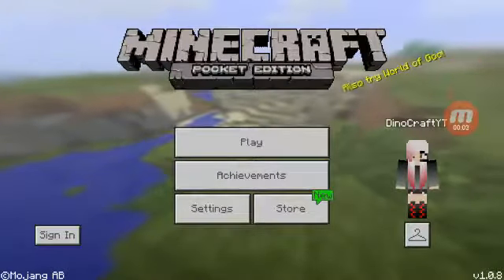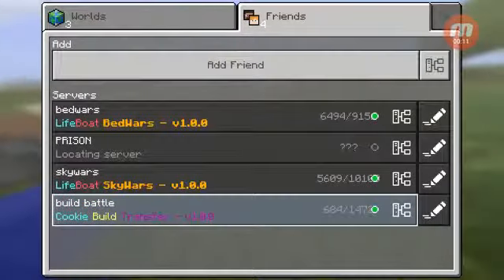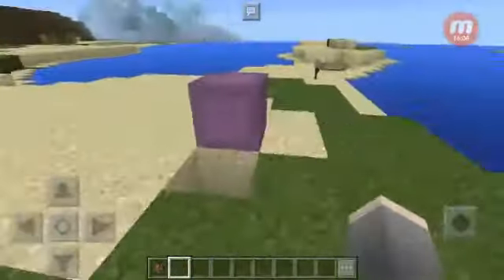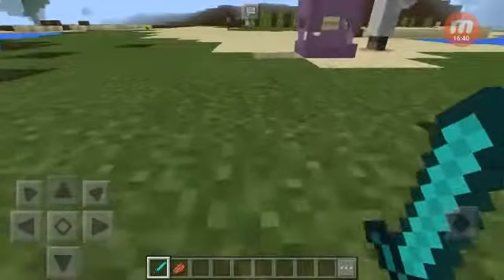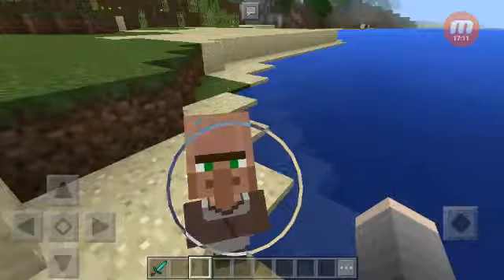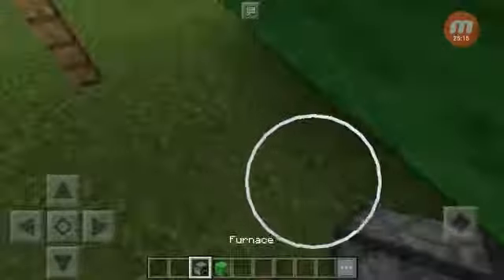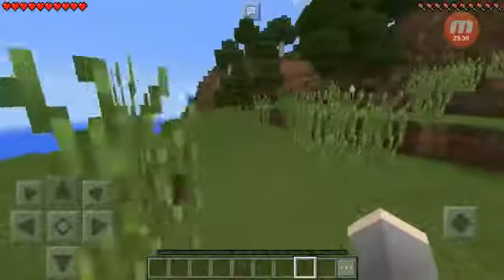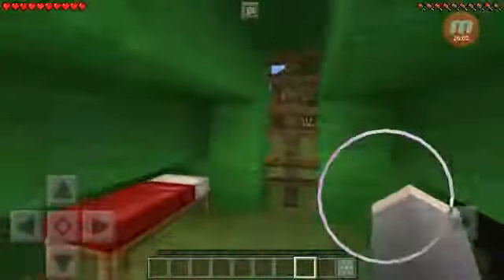Mini games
Do u like the bubbles?